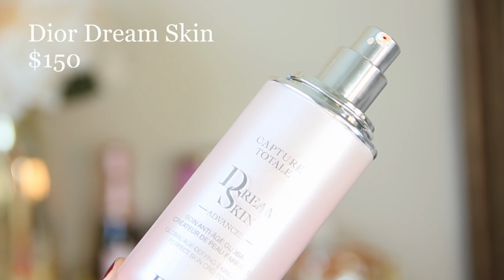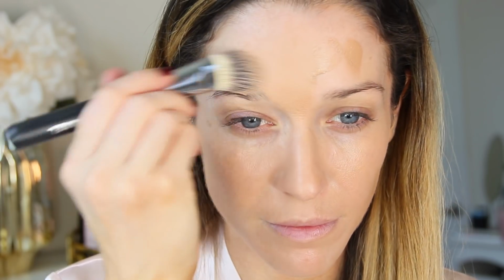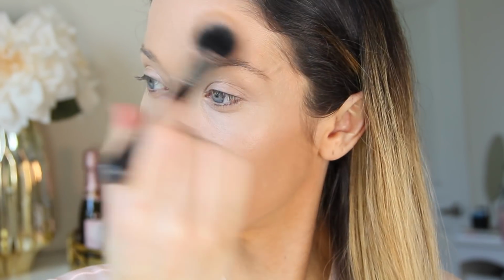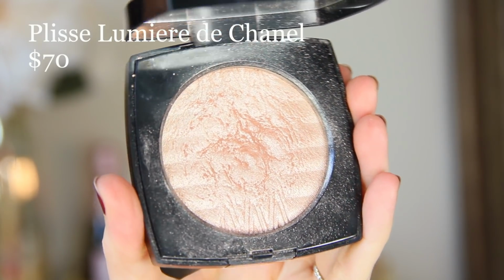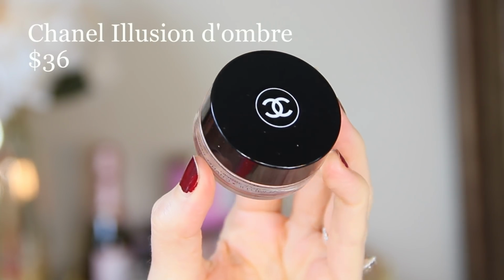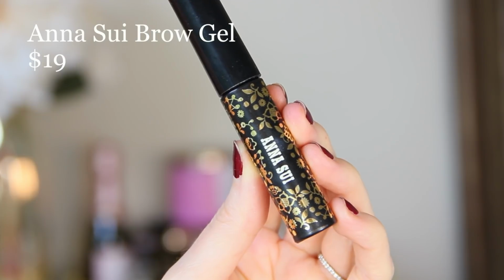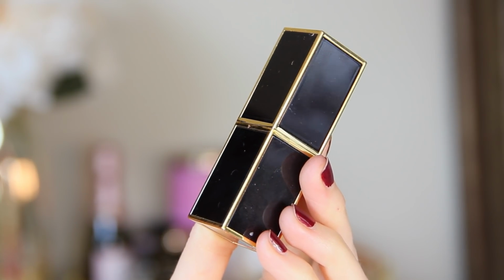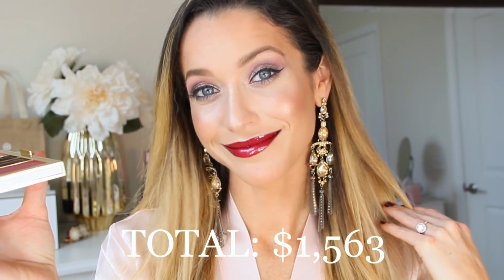$1500 Full Face of My Favorite Luxury Makeup!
Hey Beauties!
This was a really fun video to create and it was incredibly eye opening!
I'm certainly not suggesting that you need all of these products or that you need expensive makeup to be happy or look your best. I was surprised to see the price tag at the end! Despite the fact that these are very pricey products, they are also my favorites and I explain why in the tutorial. I hope you enjoy watching and be sure to comment below with your favorite luxury item or most expensive product that you can't live without (don't leave me hanging out here by myself lol).

Erin xx

Products Used:
Dior Dream Skin
YSL color corrector
Chanel cc cream
Sublimage foundation
Chanel concealer
Lancome Absolue powder
Chanel loose powder
Soleil tan de chanel
Guerlain bronzer
Chanel blush
Plisse lumiere de Chanel
Tom Ford Eye and Cheek
Chanel eyeshadow base
Stylo et contour
Chanel eyeliner
Signature de Chanel
Illusion d'ombre
Crayon sourcils
Tom Ford lipstick
Dior lip gloss
Sublimage face mist

Required Text:
I received this product complimentary from Anna Sui Cosmetics. I received this product complimentary from Lancôme. I received this product complimentary from Givenchy.